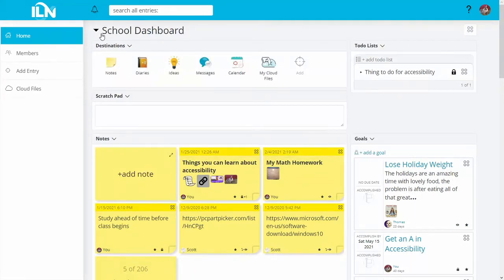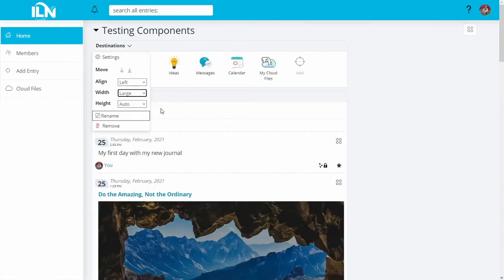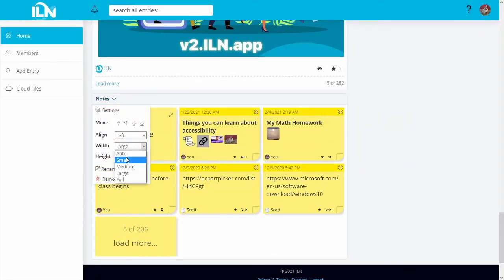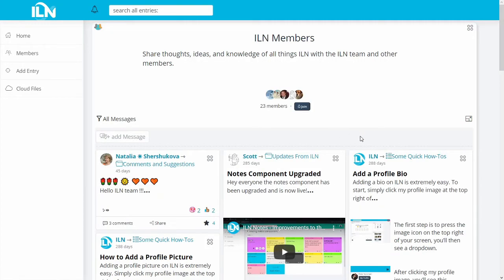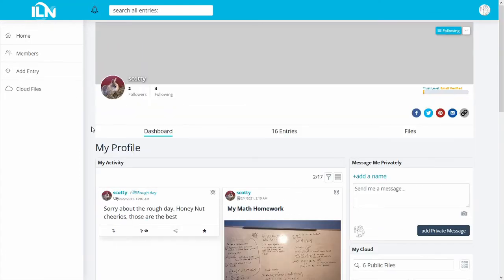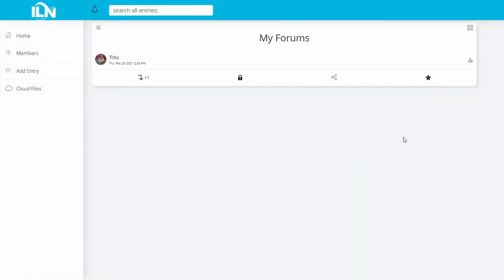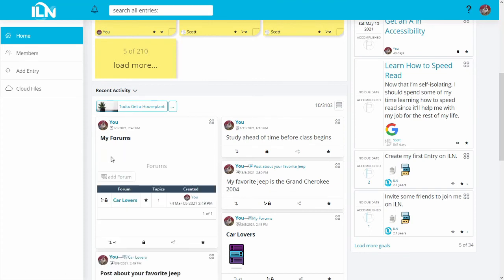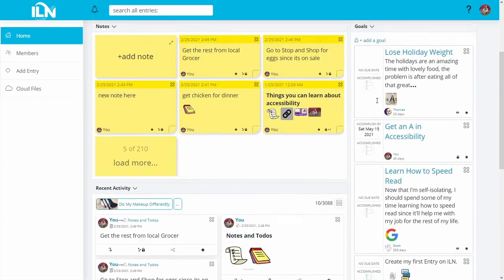Introduction to Components on ILN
This video is a quick introduction tutorial on adding, organizing, and using components on ILN! After watching all five parts of these walkthroughs, you'll be ready to organize, share, and create anything you want with ILN! Join ILN today!

To organize and streamline your own life, download our new and improved app today!

ILN - Your Life Manager.